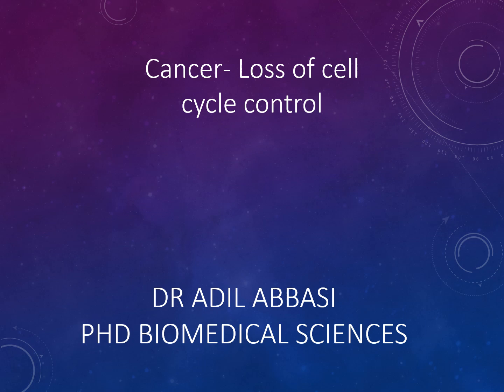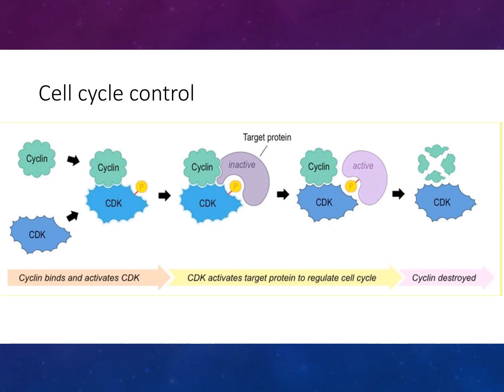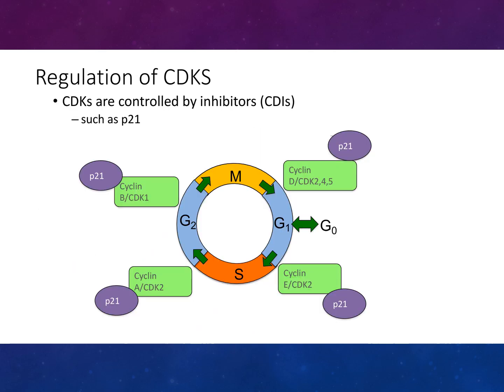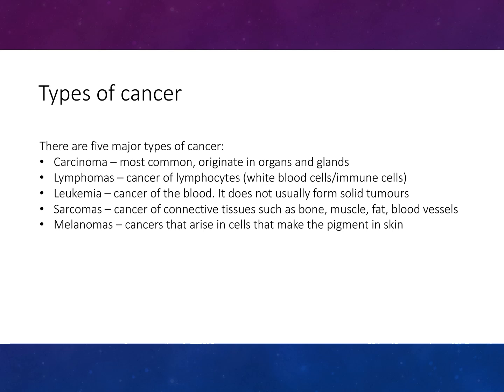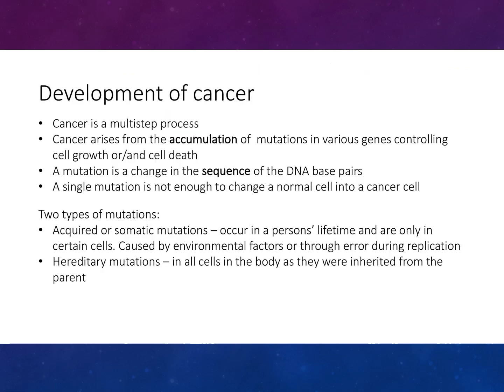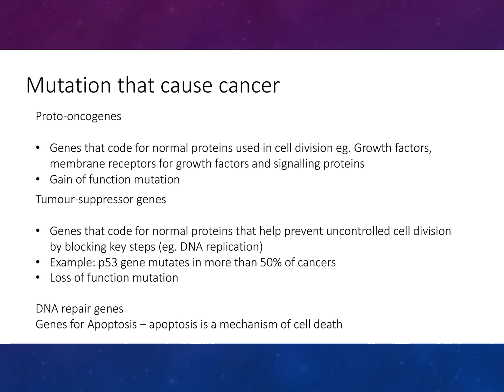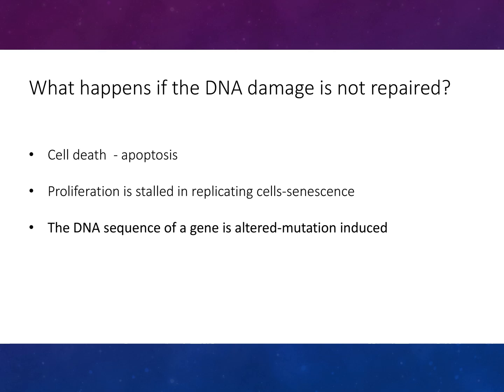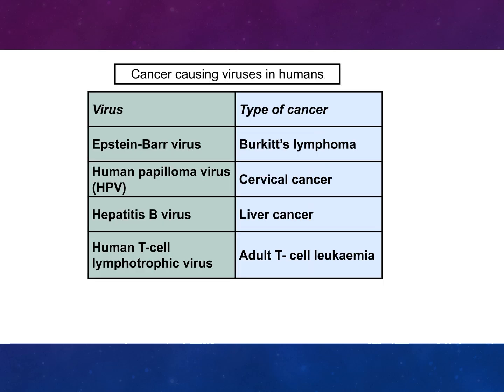Uncontrolled Growth: How Cancer Hijacks the Cell Cycle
Explore how cancer develops by disrupting the cell cycle's regulatory mechanisms. This video delves into the roles of tumor suppressor genes like p53 and RB in maintaining cellular control and how their malfunction leads to uncontrolled cell proliferation. Understand the checkpoints that ensure proper cell division and how their failure contributes to tumor development. Ideal for students, educators, and anyone interested in the molecular basis of cancer.

0:00 – Introduction: The Importance of Cell Cycle Regulation

1:30 – Overview of the Cell Cycle Phases

3:00 – Role of Checkpoints in Cell Cycle Control

4:30 – Tumor Suppressor Genes: p53 and RB

6:00 – Mechanisms of Cell Cycle Deregulation in Cancer

7:30 – Consequences of Uncontrolled Cell Division

9:00 – Therapeutic Approaches Targeting Cell Cycle Dysregulation

10:30 – Summary and Key Takeaways